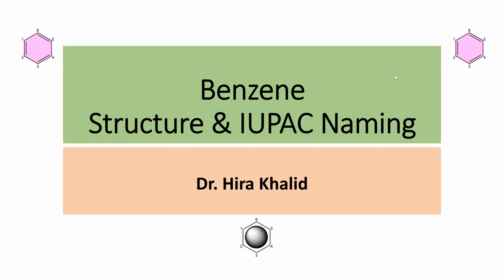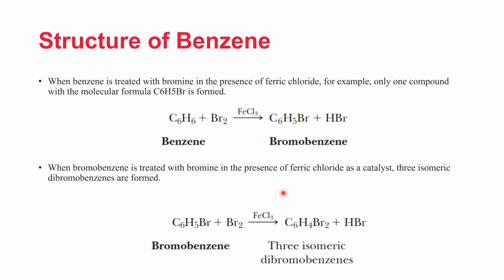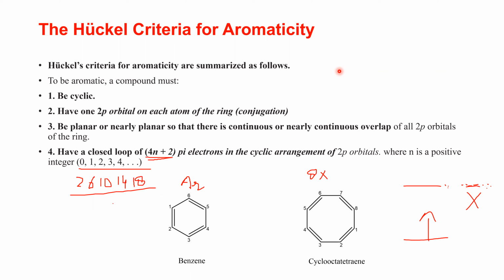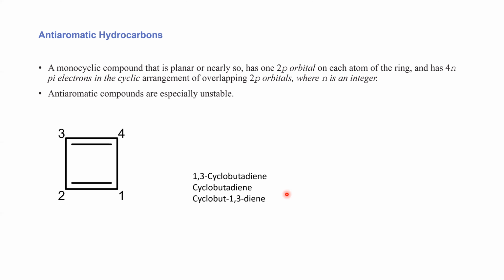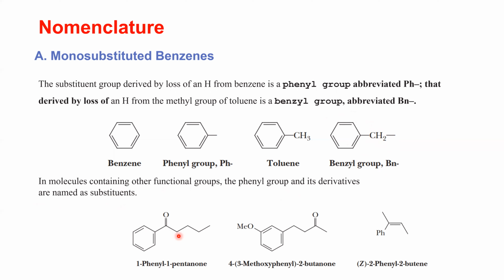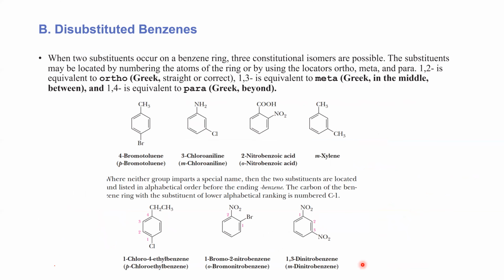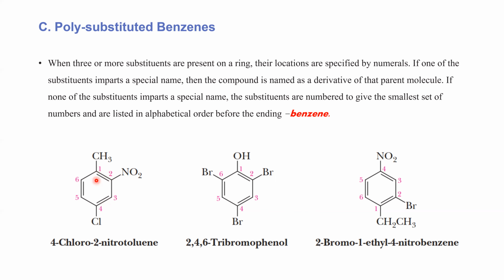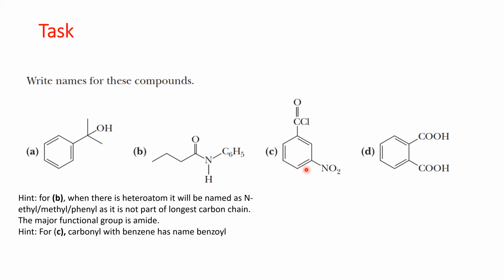Benzene structure and Nomenclature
The lecture discusses the structure of benzene, nomenclature, Huckle criteria of Aromaticity.